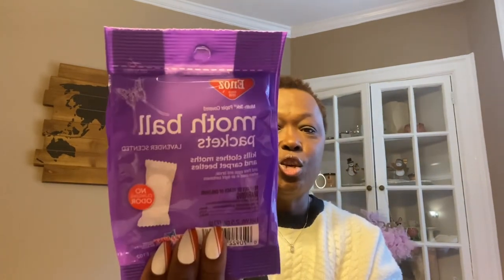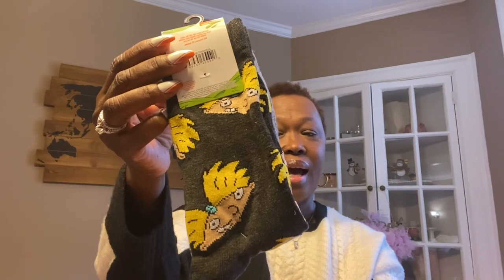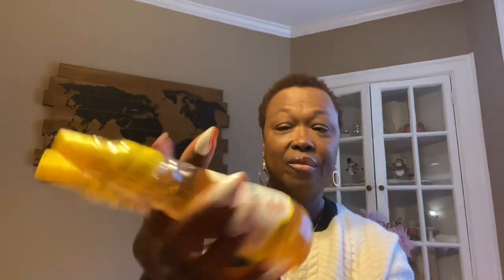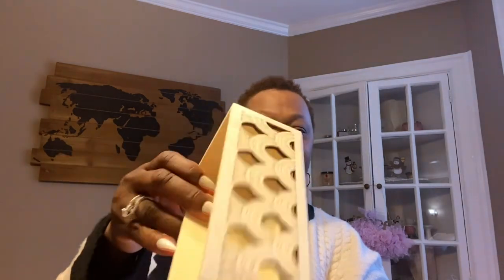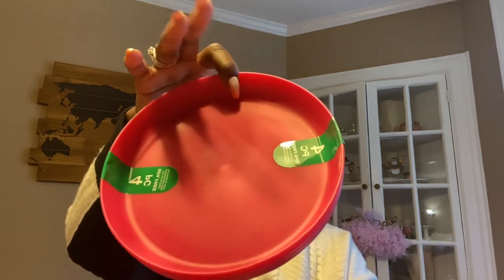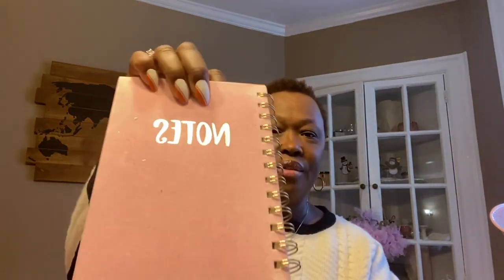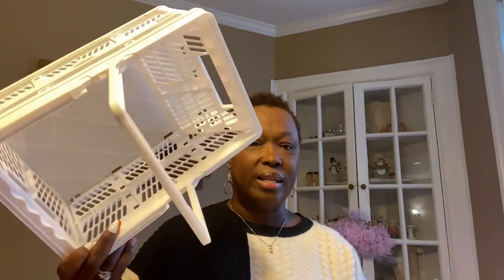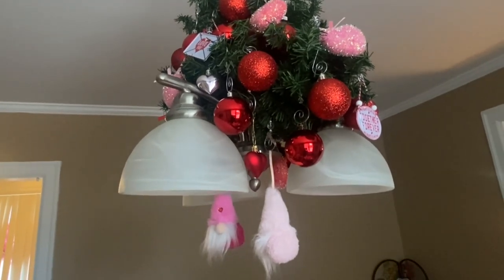DOLLAR TREE HAUL|INCREDIBLE NEW ITEMS FOR $1.25|SO MANY NEW COLORFUL STORAGE CONTAINERS